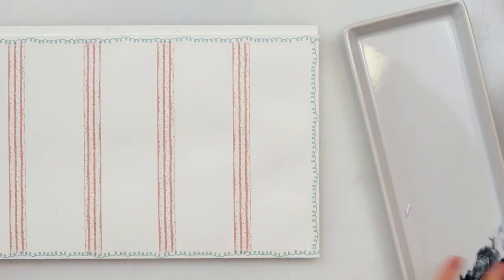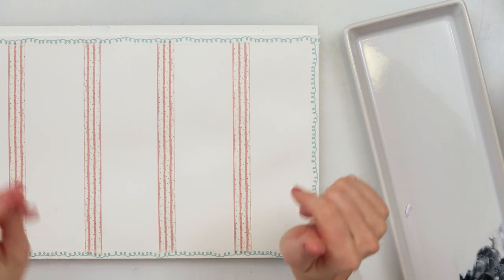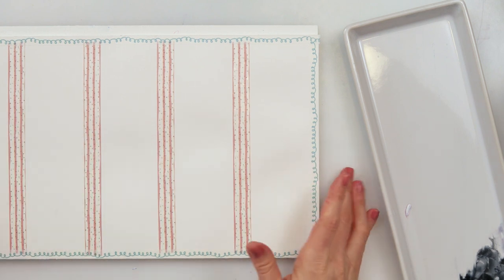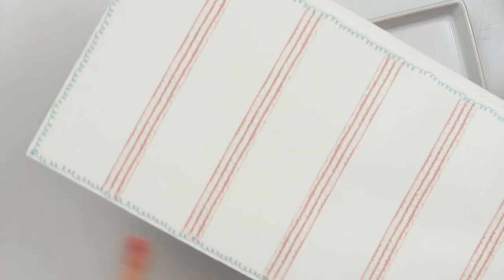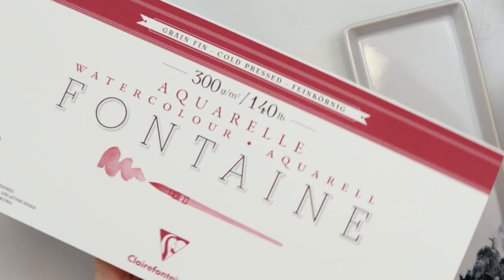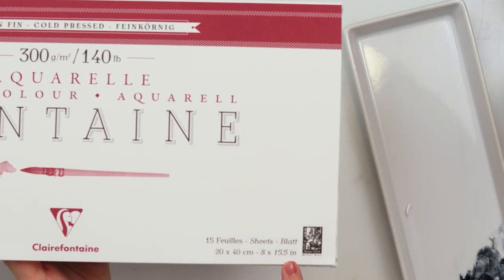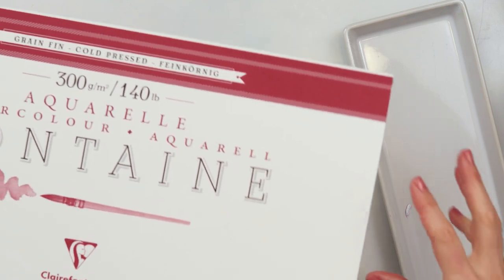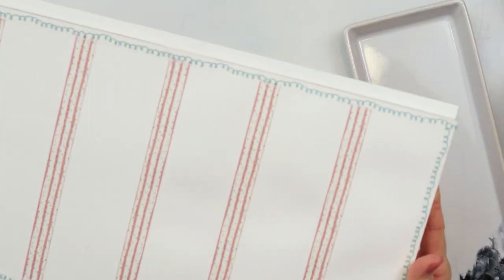DIY watercolor BOOKMARKS - spring meadow - REAL TIME easy tutorial for beginners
This is an easy step by step tutorial in real time on how to paint a spring meadow.

I made it into a bookmarks but you can paint it without washi tape and make it as a painting.
It is very easy, simple and fun. and there are more coming soon. :)

I am also hosting an Instagram challenge inspired by Spring, so if you want to join in find me on IG @renatatotart (but of course after you watch this video :) If you get inspired by my video please tag me so I can see your work... I am always so happy if you share...

To paint it I used:

***Paper : Clairefontaine Fontaine cold pressed watercolor paper 300gsm or 140lb, size 20 x 40 cm or 8 x 15.5 in (used half for these 3 bookmarks)
If you have a bit higher budget
Arches

***Watercolors : brand St. Petersburg - White nights : Madder Lake Red Light, Ultramarine, Cadmium Yellow Medium, Green, Sepia

I would also recommend:
Sennelier

                     Script brush

Renata